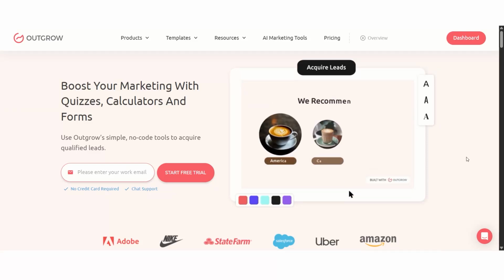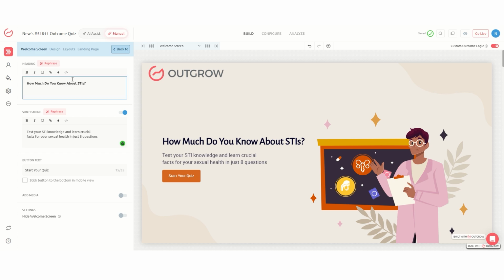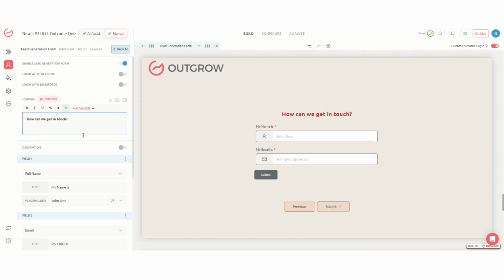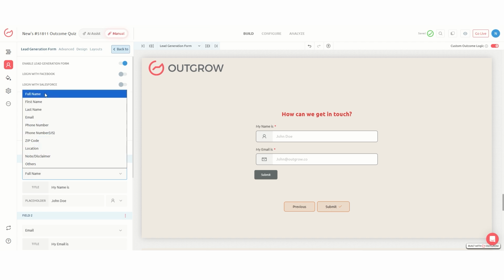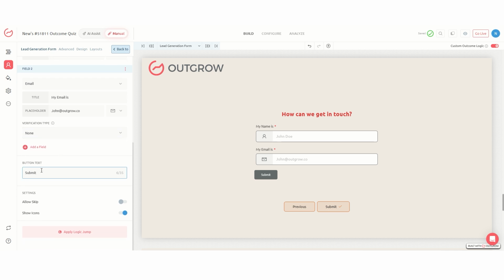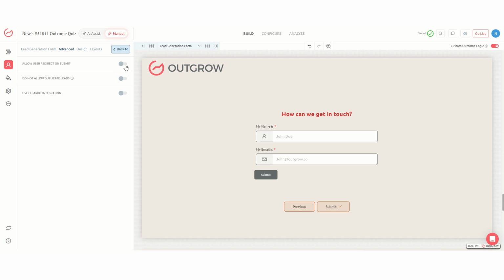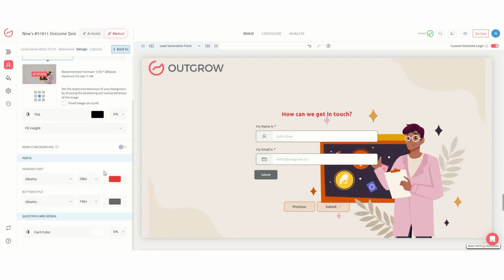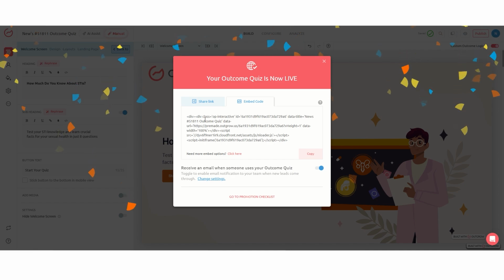How to Add & Customize a Lead Form in Outgrow | Step-by-Step Tutorial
In this tutorial, we'll show you exactly how to add or modify a lead generation form in the Outgrow Builder, from choosing the right placement to configuring fields, verification, duplicate lead prevention, and design customization.

Whether you're collecting emails, phone numbers, or running a full quiz funnel, this guide walks you through every setting so you can capture leads effectively and professionally.

⏱️ What's Covered:
✅ Introduction
✅ Selecting a Template
✅ Configuring the Welcome Screen
✅ Adding Questions & Outcomes
✅ Adding the Lead Generation Form
✅ Setting Up Form Fields & Verification
✅ Advanced Settings (Redirects, Duplicates & Clearbit)
✅ Design & Layout Customization
✅ Preview & Go Live